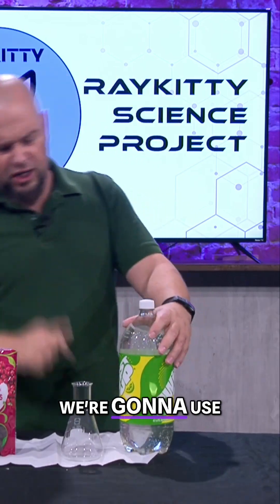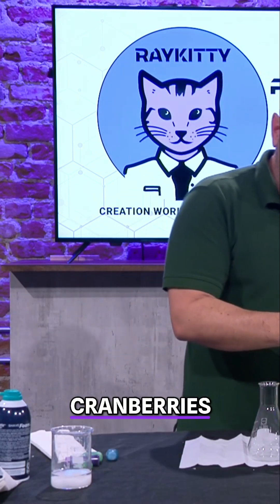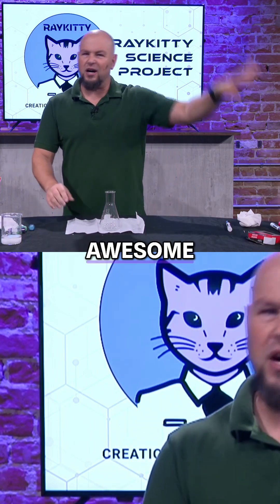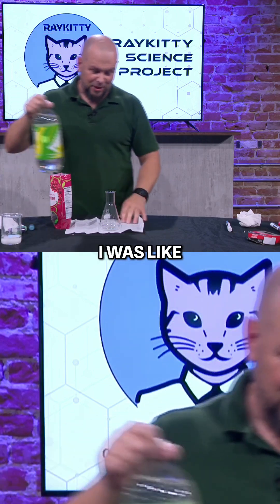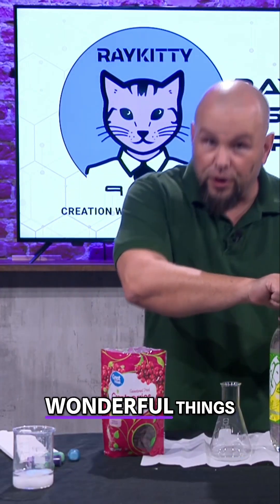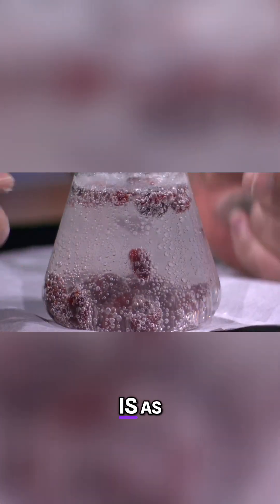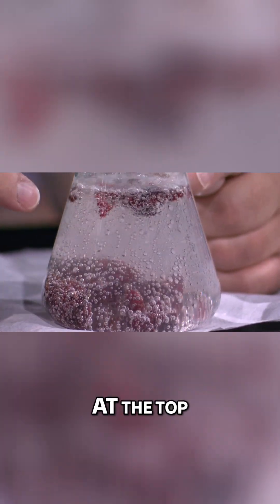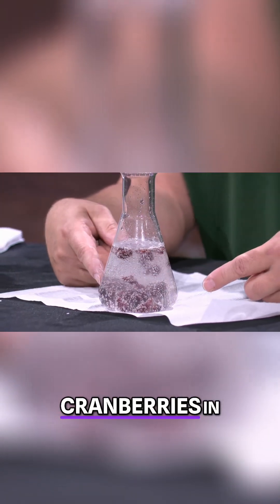Cranberries Dance: A Fun STEM Experiment!🕺🍒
Watch as we explore a fascinating experiment with cranberries that creates a mesmerizing dance effect! As bubbles form and pop, our cranberries rise and fall like a plasma lamp. Join us for this exciting journey into STEM!